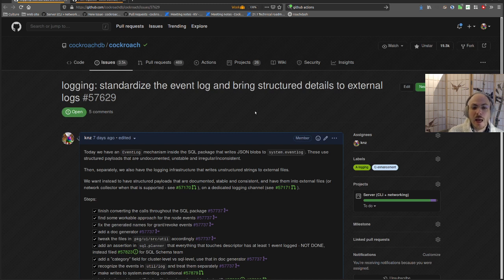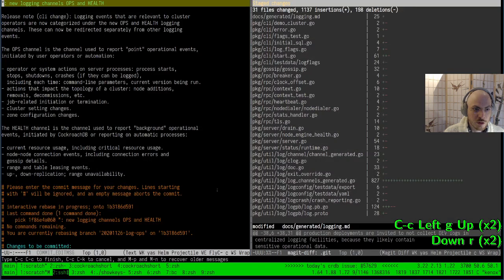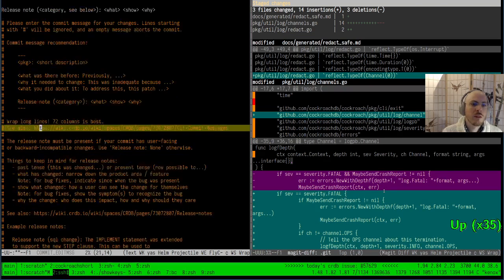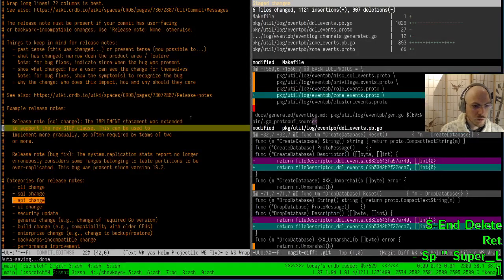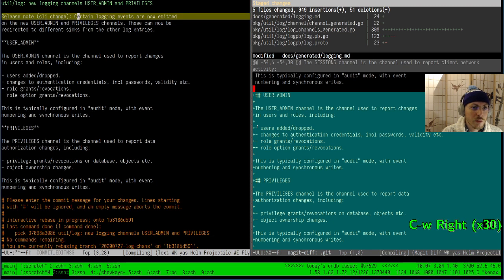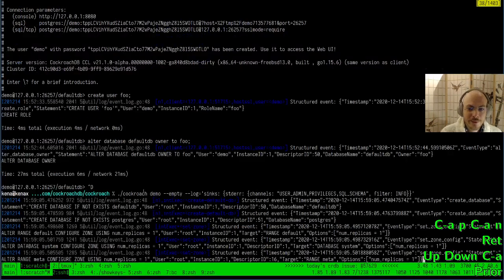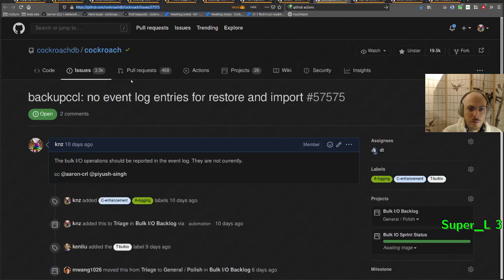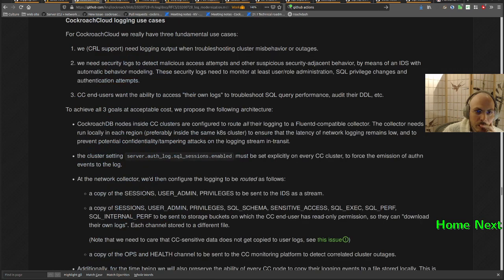Watch me Work #9 | Productionizing structured logging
Today, polishing CockroachDB's new structured logging.